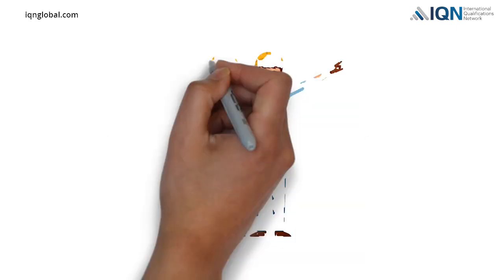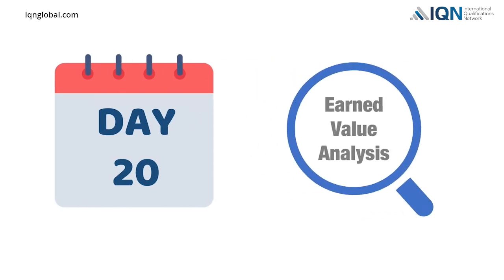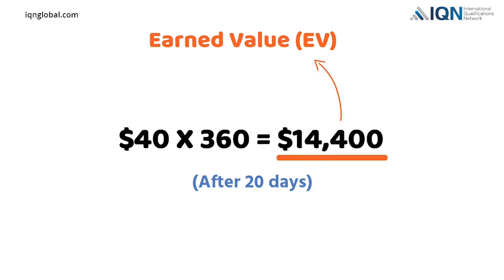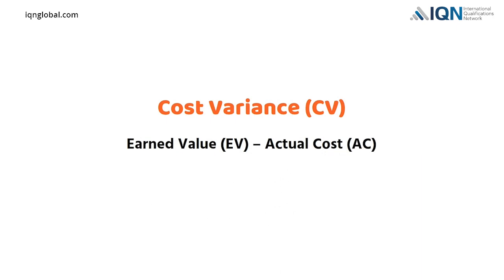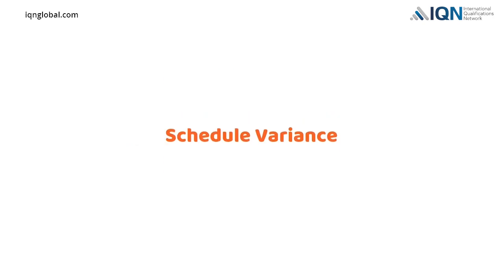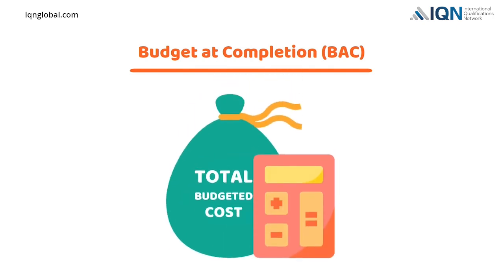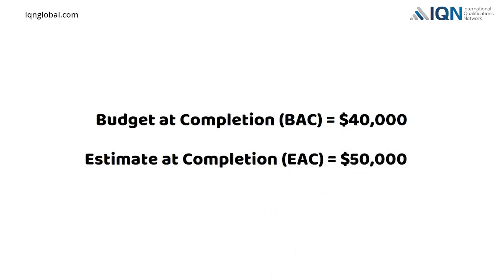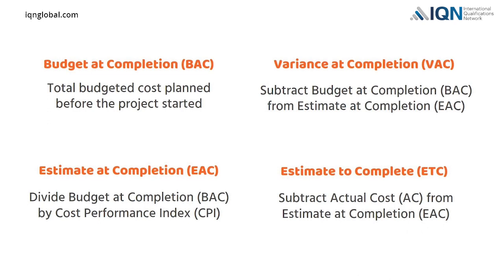Mastering Earned Value Analysis (EVA) with CPMA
CPMA Module 7 - Video 6: Mastering Earned Value Analysis (EVA)

Take control of your projects with the power of Earned Value Analysis (EVA)—the ultimate tool for monitoring project performance and ensuring effective cost management. In this video, you'll gain actionable insights into leveraging EVA to achieve project success.

With CPMA certification, you'll learn to:

Monitor project progress effectively using EVA metrics for real-time insights.

Analyze Schedule and Cost Variances to identify trends and drive corrective actions.

Enhance decision-making precision with integrated performance data.

Equip yourself with the knowledge and tools provided by the CPMA certification to excel in project evaluation and cost management. Mastering EVA will position you as a top-tier professional, demonstrating expertise in the CPMA Body of Knowledge and giving you a competitive edge in the job market.

👉 Don’t wait—advance your career today!